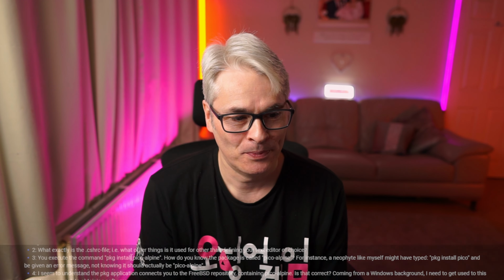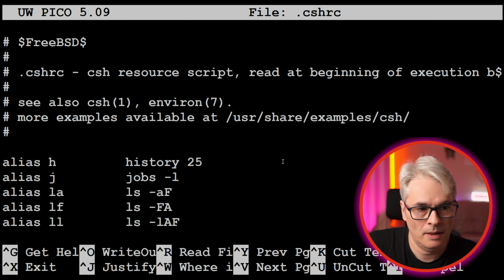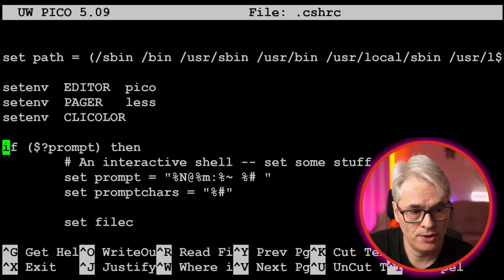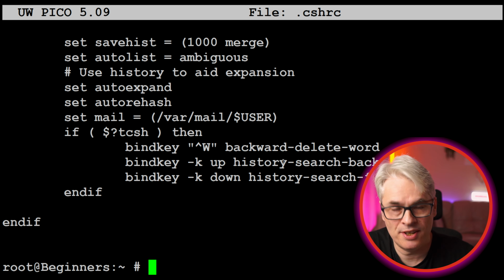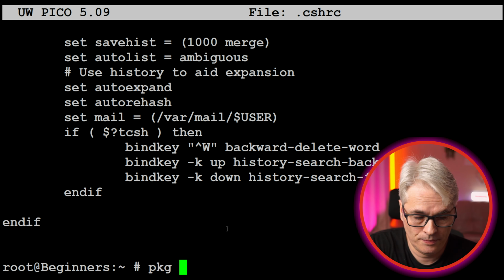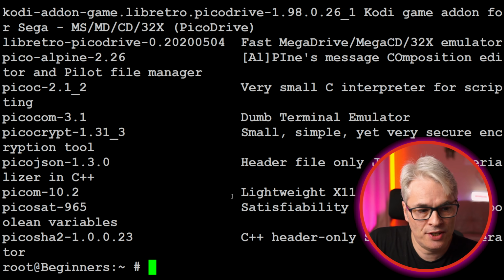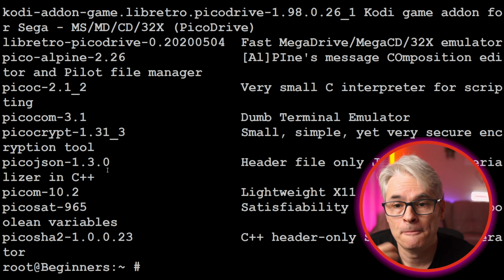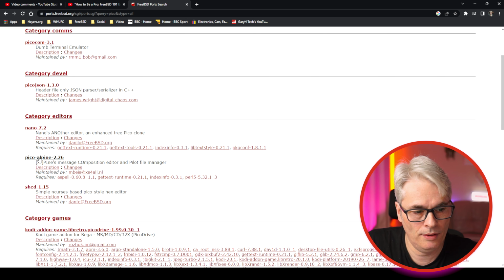I've Made Some Mistakes!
Let's take a look at ssome of the things I take for granted when making these videos.

FOSS
FreeBSD Handbook
FreeBSD Networking
FreeBSD PKG